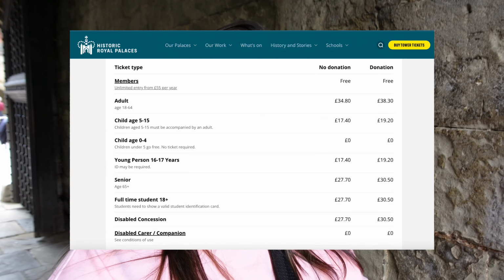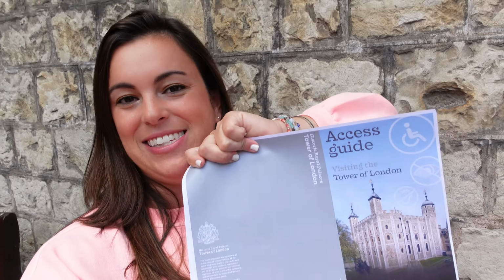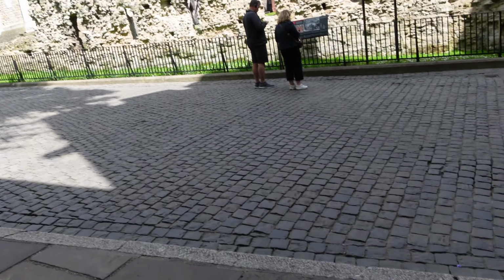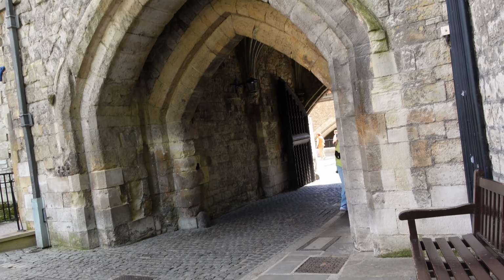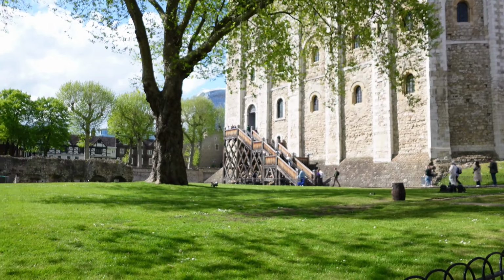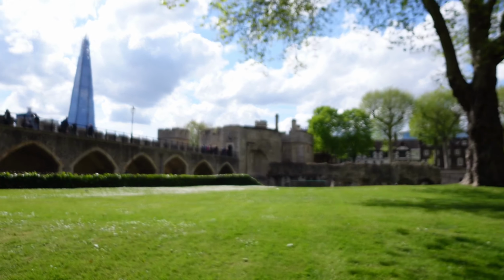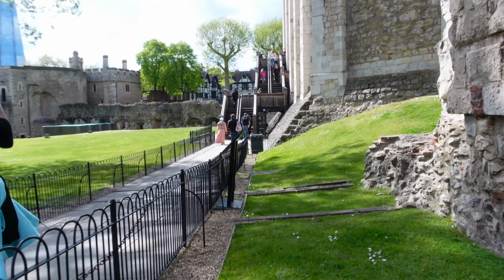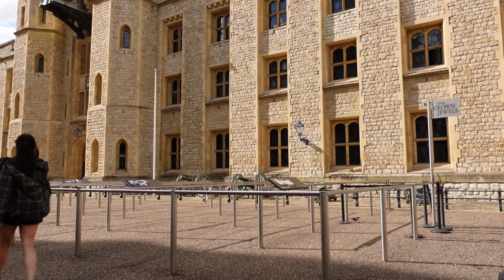Visiting The Tower Of London - Accessibility Review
I travelled to London with my mobility scooter and visited some of the most historical sites. I wanted to start off by sharing my experience visiting the Tower of London. I share what it was like as well as my advice for anyone planning to visit with wheelchair accessibility in mind.

Watch my latest installment of my travel series "Scootz On The Move" where I share my accessible travels with you to serve as a resource for anyone who may be looking for accessible travel recommendations, while also sharing my own adventures along the way. :)